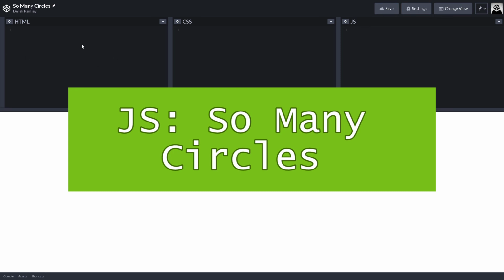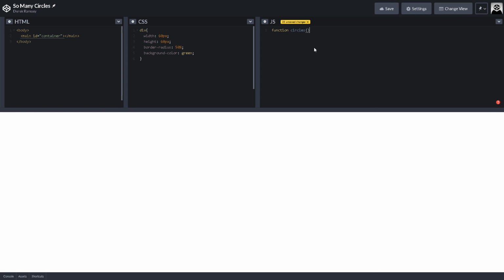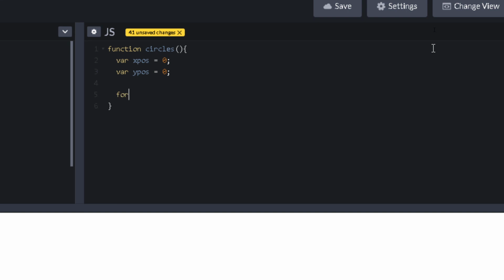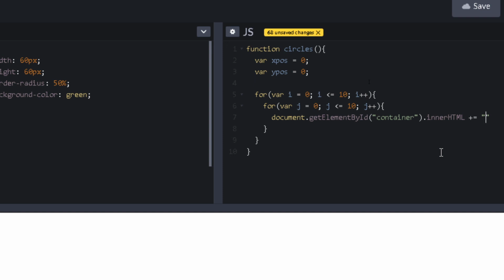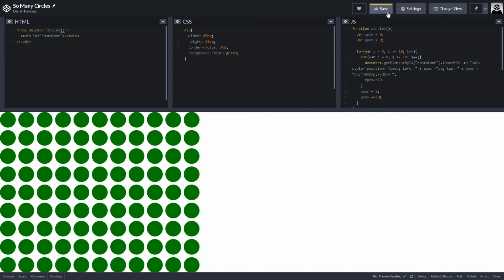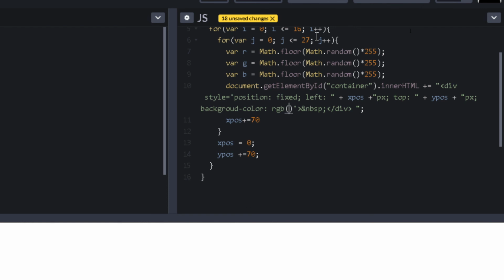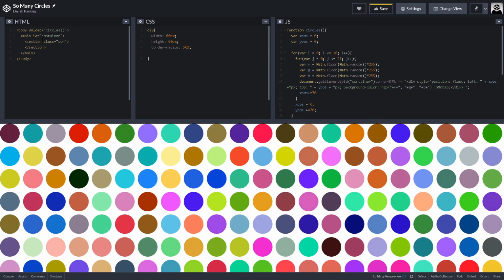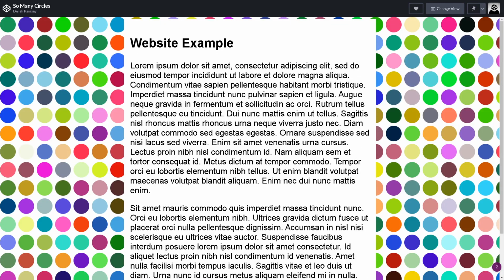Javascript Example: So Many Circles